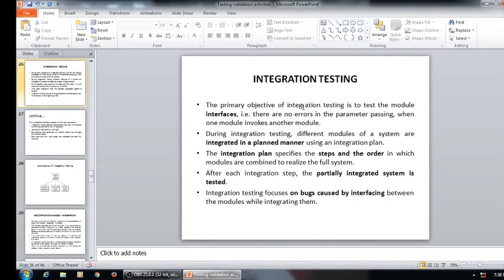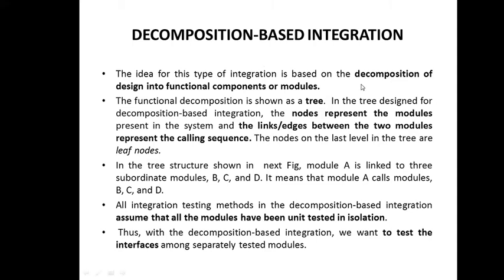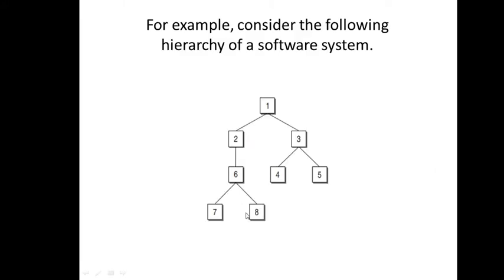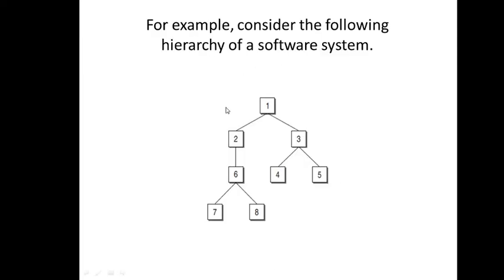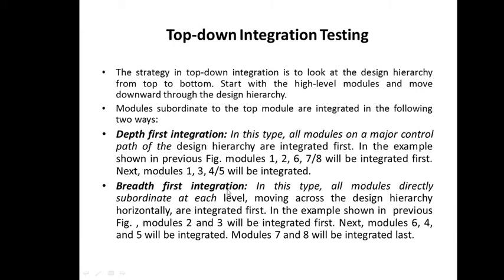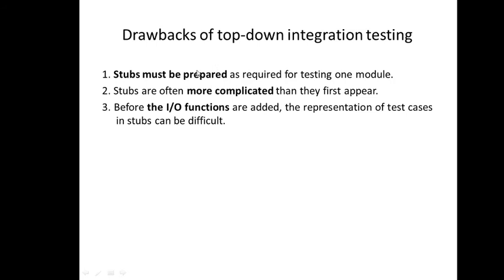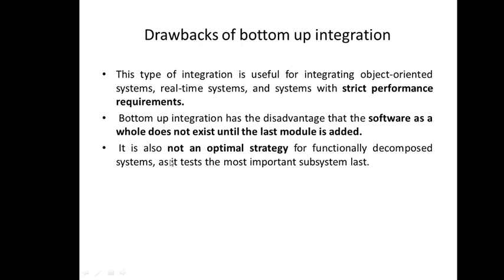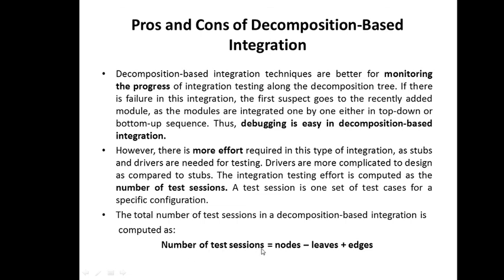20 Testing validation activities lecture2